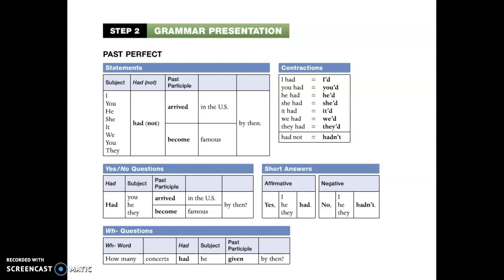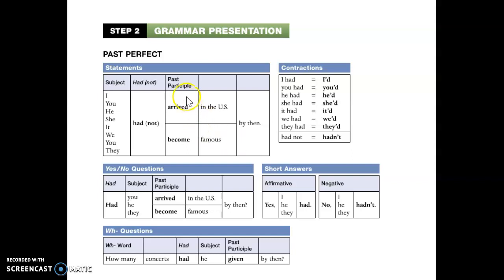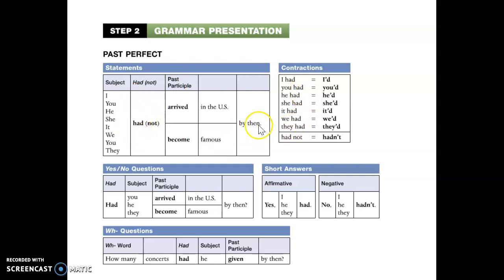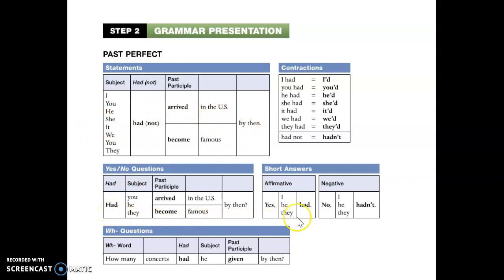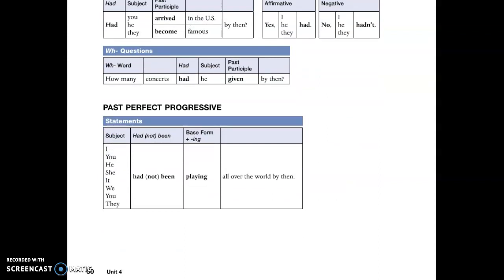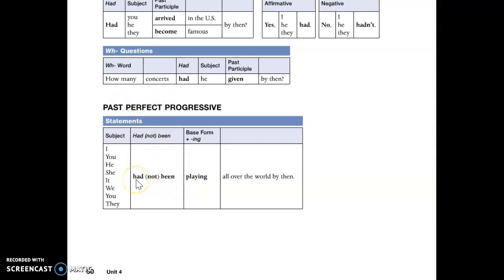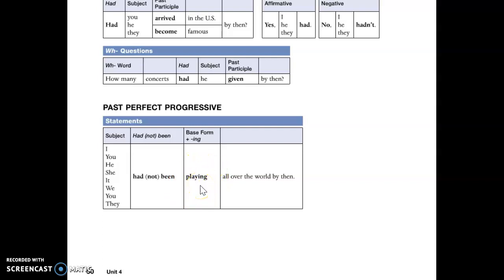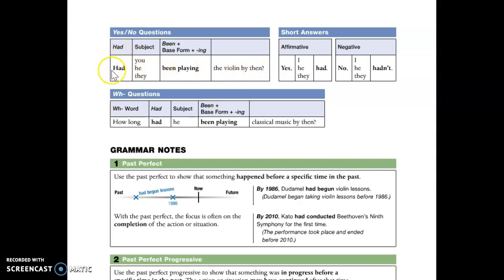Unit 4 Past Perfect and Past Perfect Progressive - Form